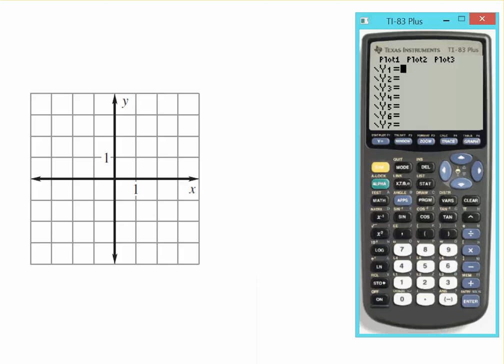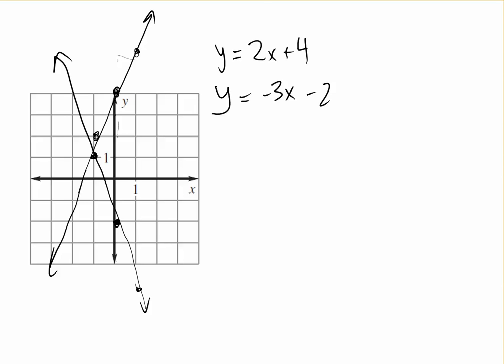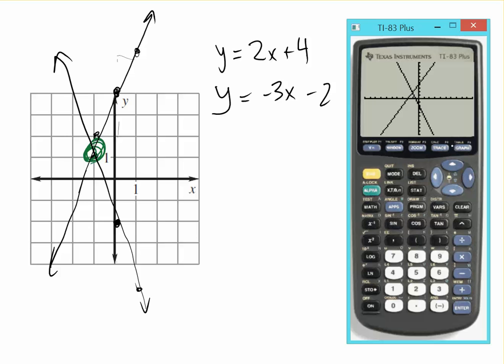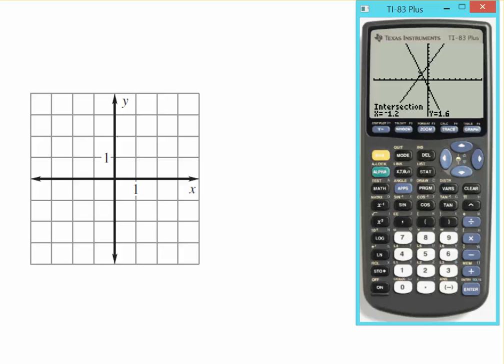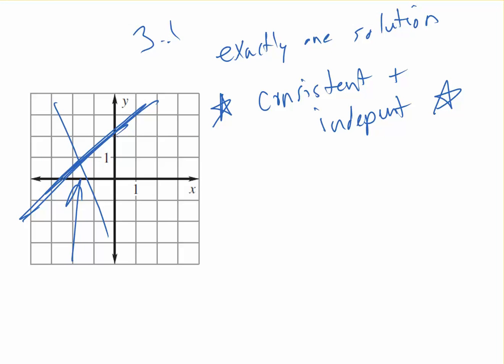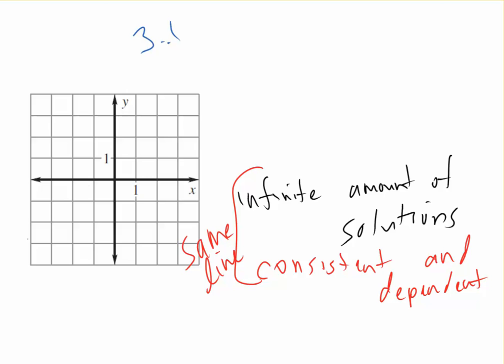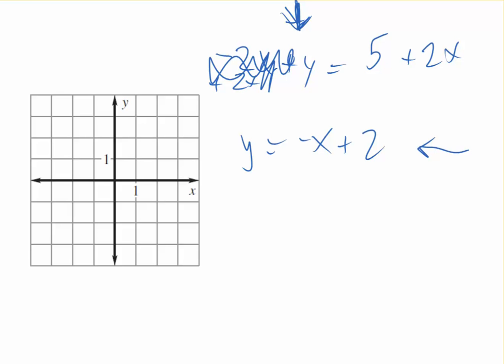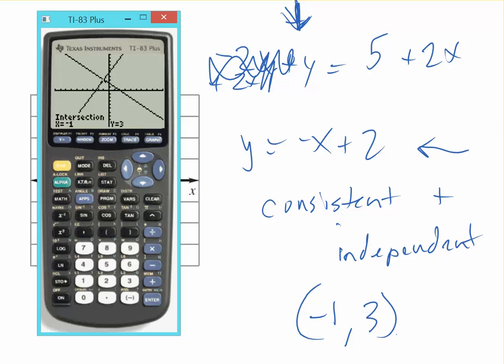3.1 Solve systems of equations by graphing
(Intro issues, getting it worked out)